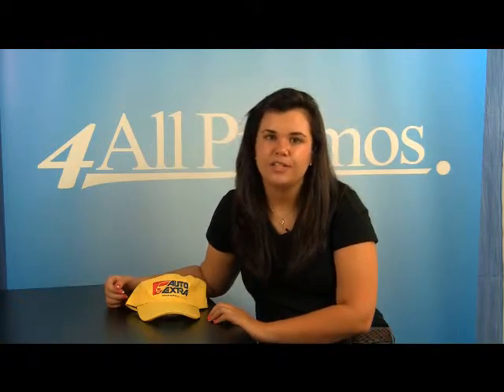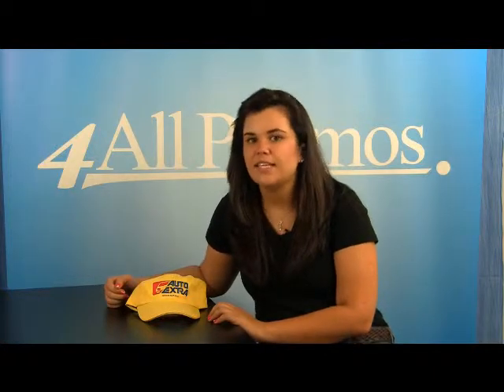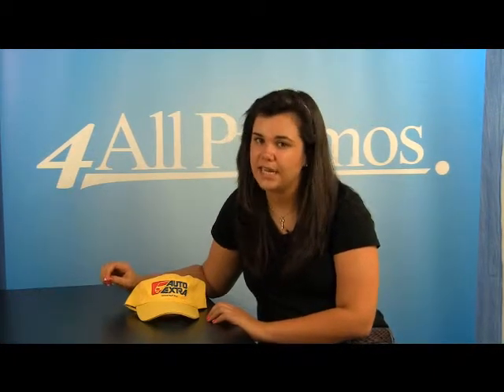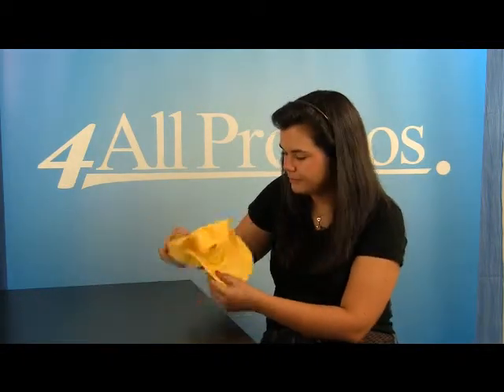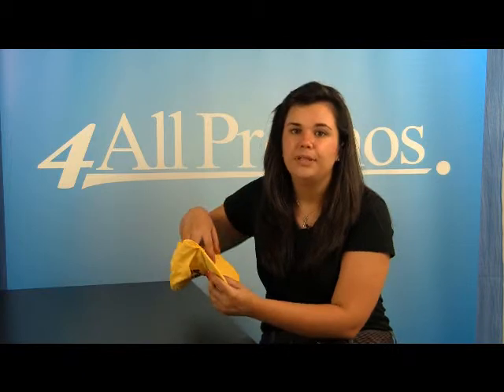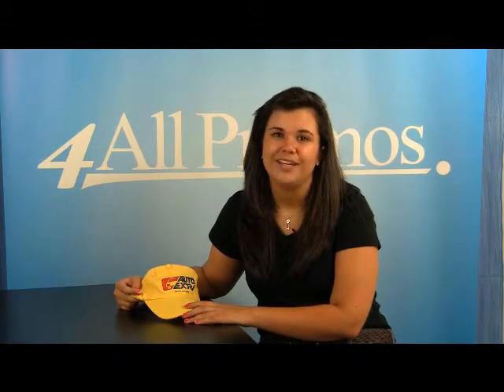Front Runner Cap - Heat Transfer Imprint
A 6-panel unstructured cap with cotton sheeting and sweatband. Has hook and loop closure and is made out of light weight brushed 100% cotton twill. Imprint includes premium heat transfer technology. SKU: 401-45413-I